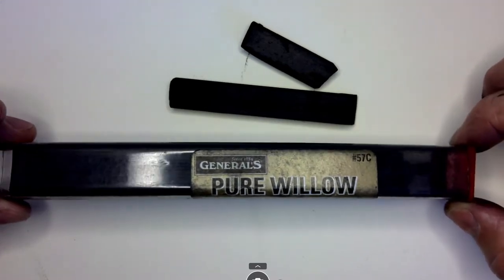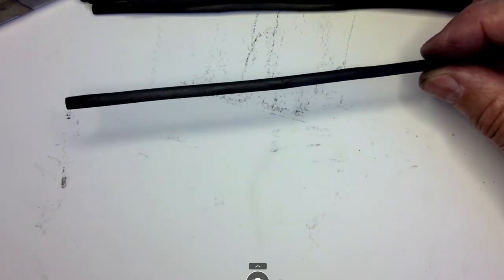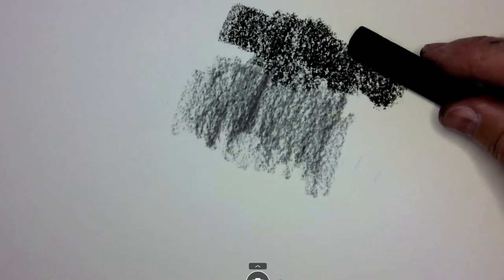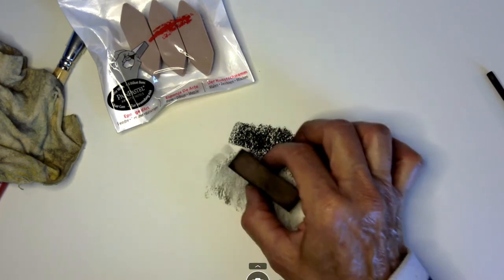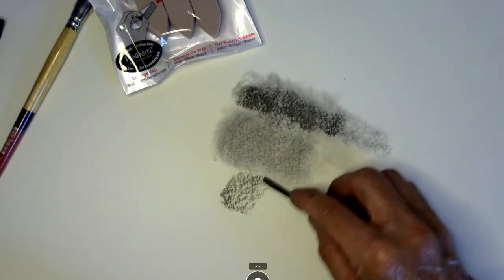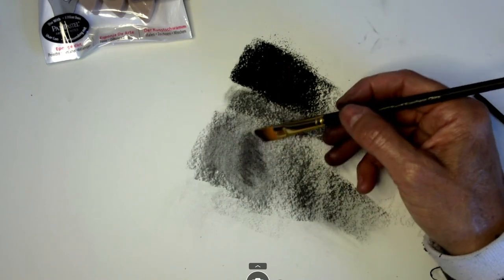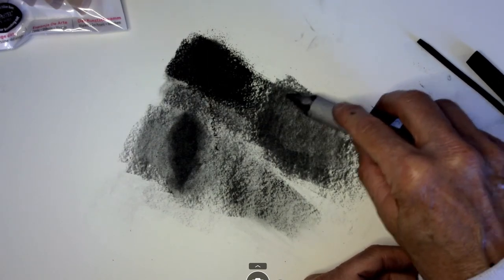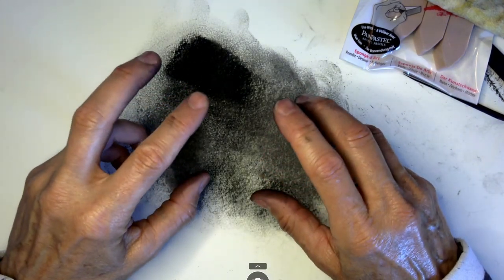Portraits Compressed and Willow Charcoal with Smuding accessories